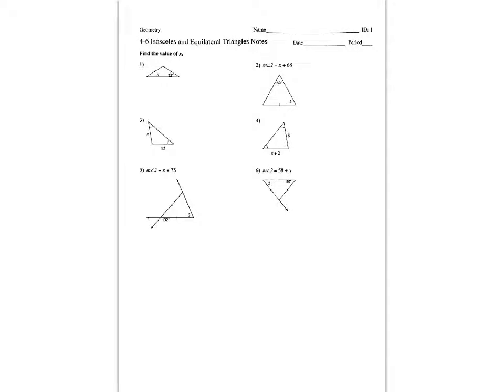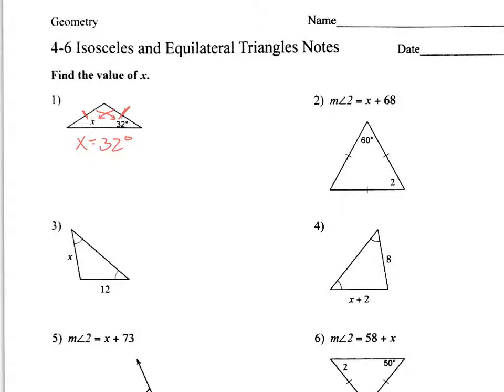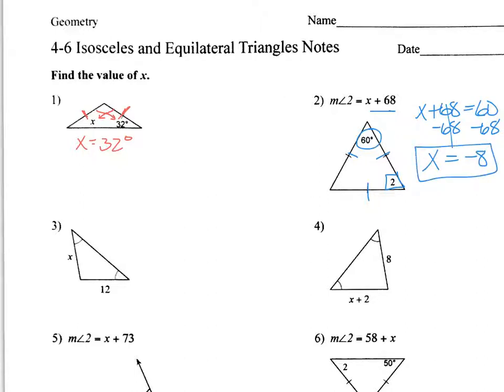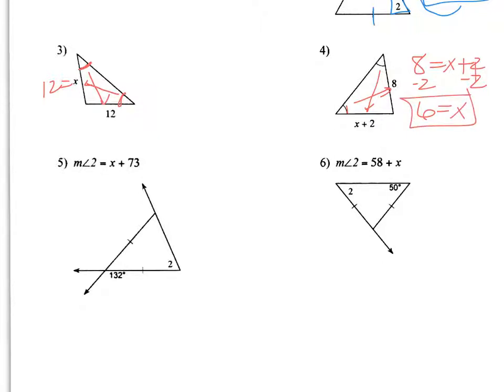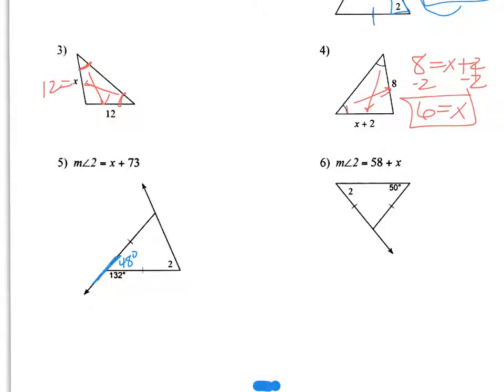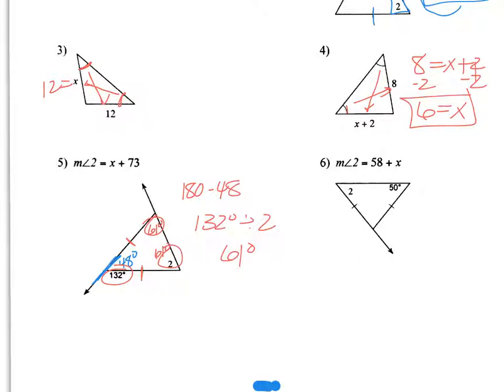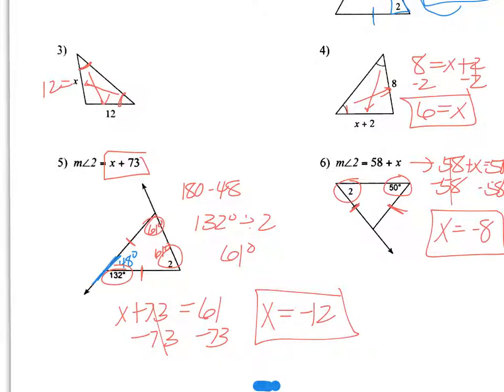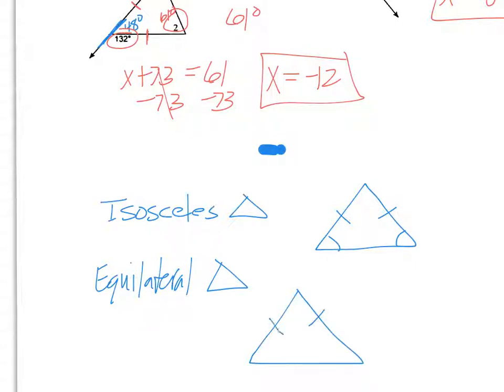4-6 Isosceles and Equilateral Triangle Notes video